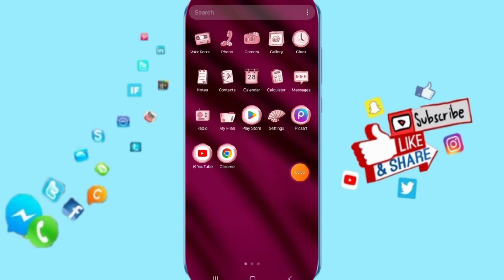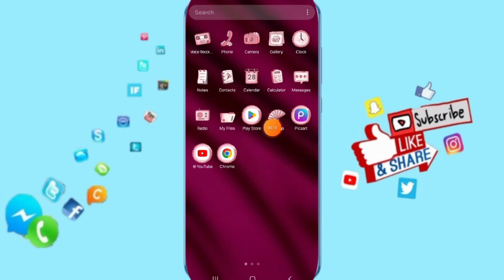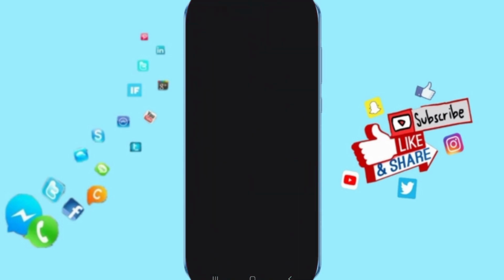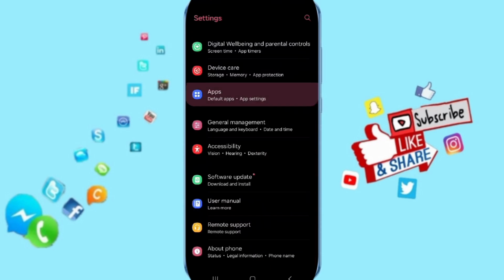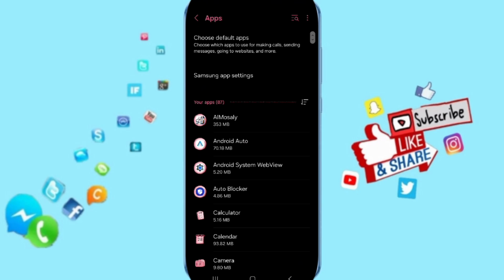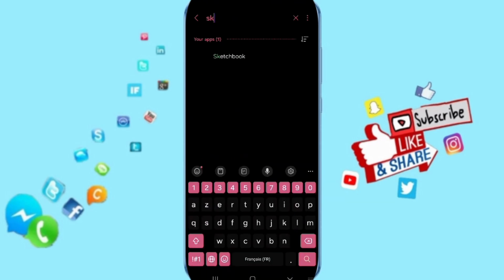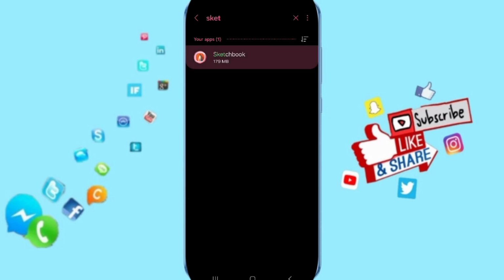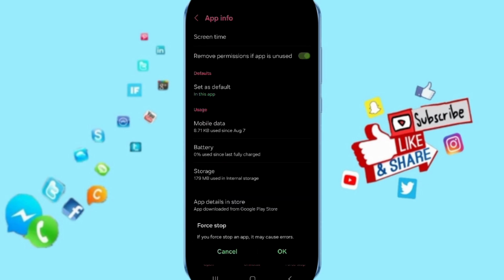How To Fix And Solve Unknown Error Occured On Sketchbook App | Final Solution